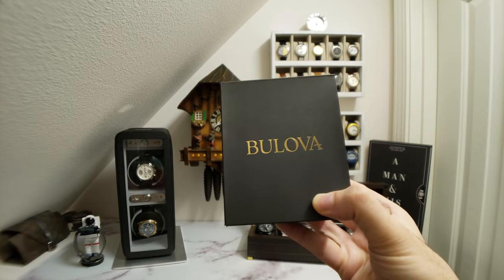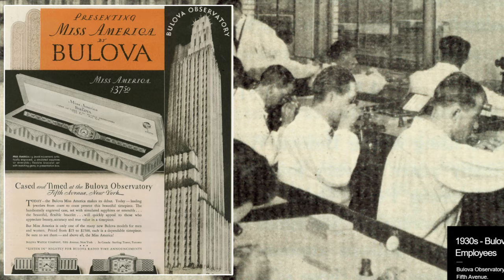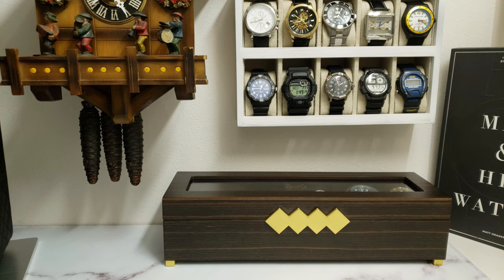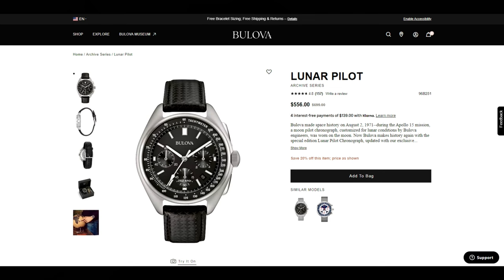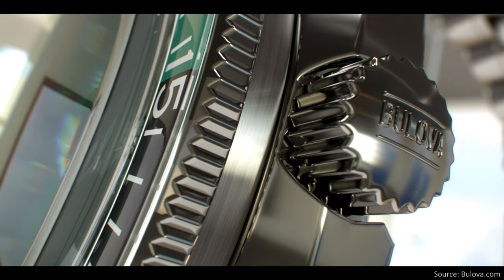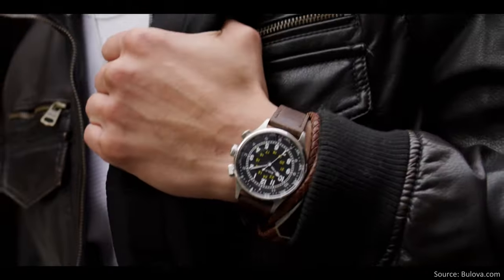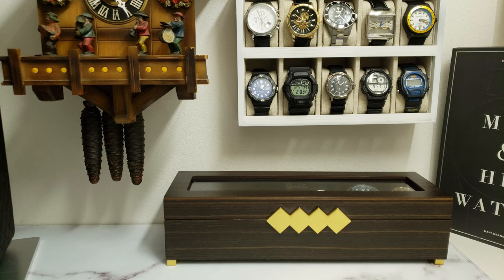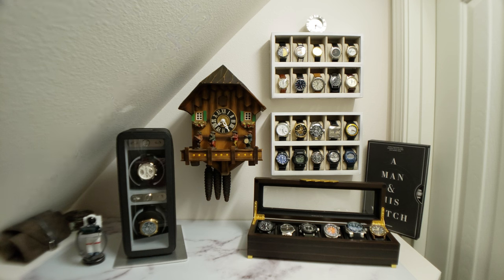Best BULOVA Watches in 2022! Devil Diver, Lunar Pilot and...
Join me as I share my picks for the best bulova watches from the current 2022 lineup. What would be your top 5 picks that Bulova has to offer?

Catch me LIVE on Twitch for wrist checks and RETRO gaming

00:00 = Hook
00:07 = Splash Logo
00:18 = Introduction
00:40 = Wrist Check
00:52 = Bulova History
02:56 = Lunar Pilot Chronograph
04:48 = Oceanographer Devil Diver
05:50 = CURV Chronograph
06:31 = A-15 Pilot
07:25 = Honorable Mentions
08:08 = Joseph Bulova Limited Edition
08:57 = Outro
09:32 = Bulova Montage / Cards

✤ All images, music and additional video segments contained in the video and thumbnails are used in strict compliance with the appropriate permissions and licenses required from shutterstock.com​​​ and freesound.org in accordance with fair use, the YouTube Partner Program, community guidelines & YouTube terms of service.